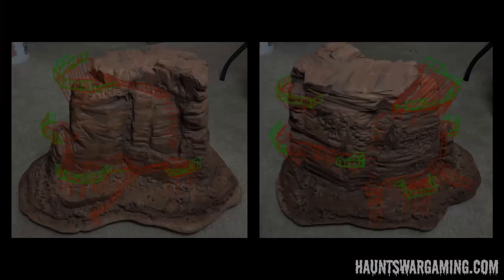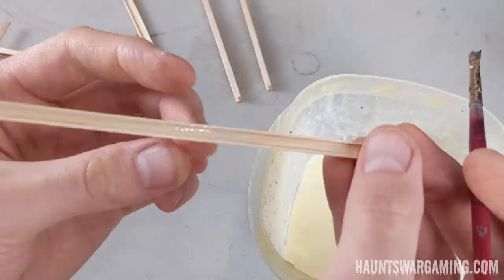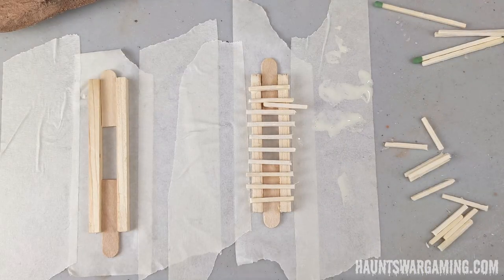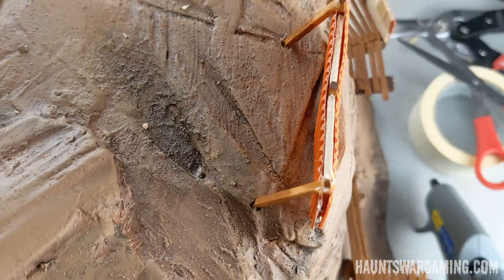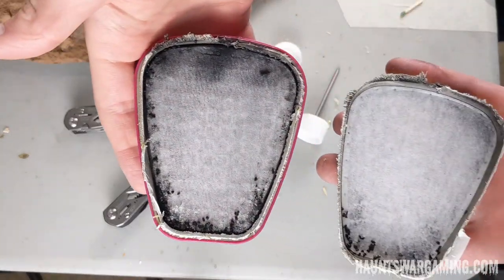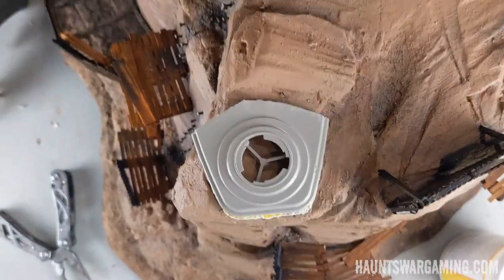DESERT MESA OUTPOST - Miniature Terrain Tutorial [DESERT TERRAIN EP.3]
A Miniature Terrain Tutorial on building a Desert Mesa Outpost.
by HAUNTS WARGAMING

For Dungeons and Dragons, 40k, Age of Sigmar, Malifaux and any other miniature wargames you can think of!